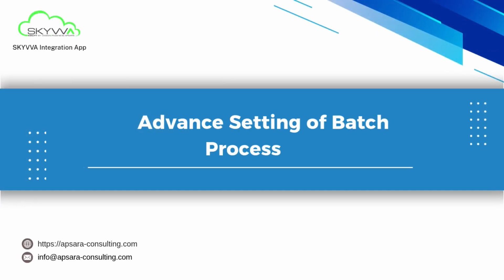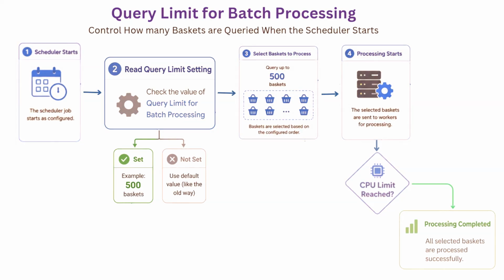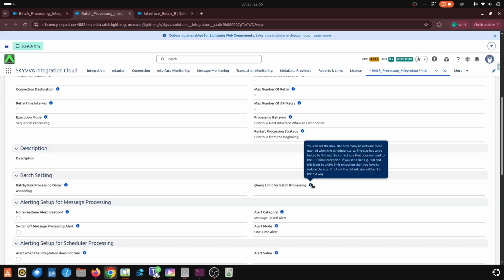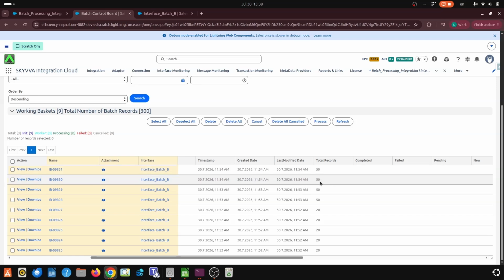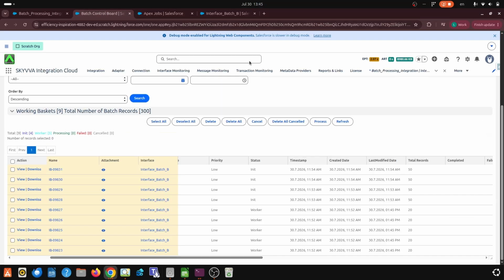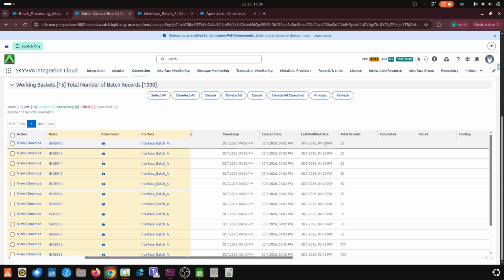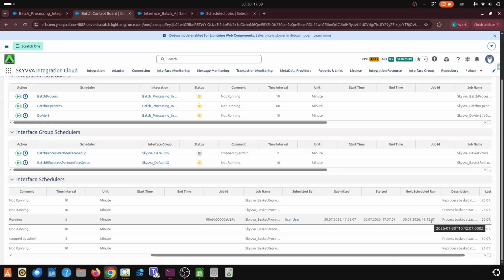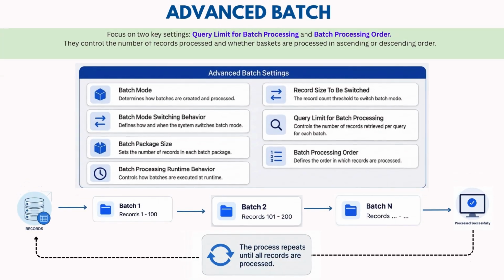Advance Setting of Batch Processing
In this video, you will learn about Advance Setting of Batch Processing? The Advanced Batch Settings include several options because Batch Mode supports many processing scenarios. To make each feature easier to explain, we've split the content into separate videos. In this video, we'll focus on two key settings: Query Limit for Batch Processing and Batch Processing Order. Query Limit for Batch Processing defines the maximum number of baskets the scheduler retrieves when it starts. Setting the value too high may cause a CPU limit exception. If no value is provided, the system uses the default setting. Batch Processing Order determines the order in which baskets are processed. Choose Ascending to process the oldest baskets first, or Descending to process the newest baskets first, depending on your business needs.